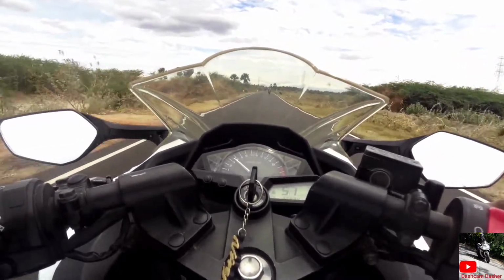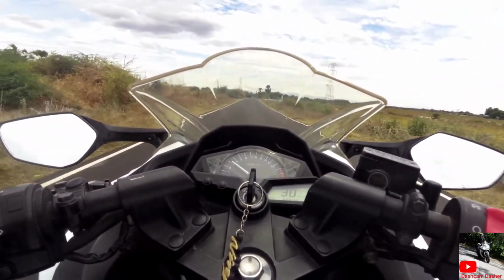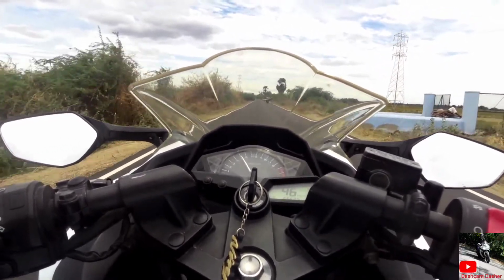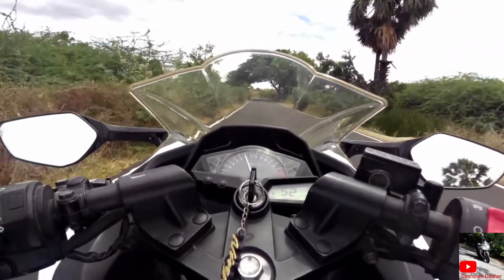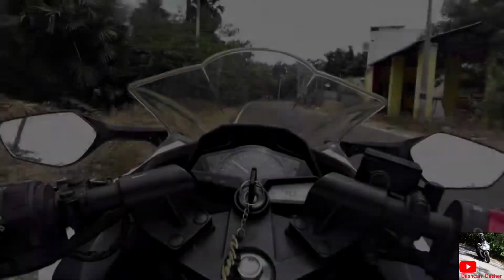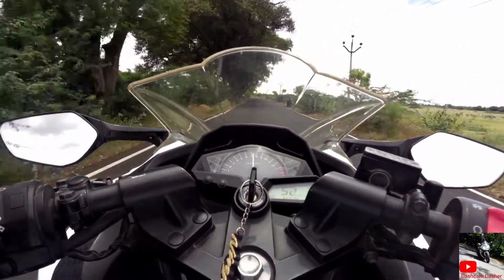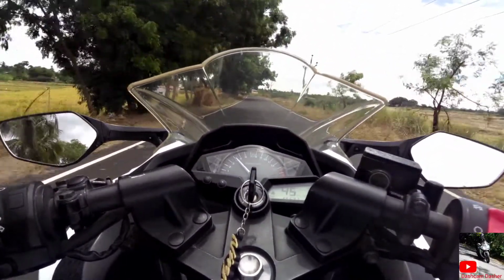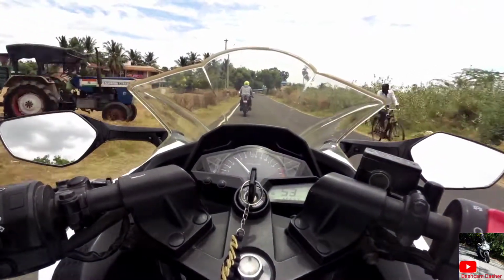Kawasaki Ninja 300 Ktm RC390 rolling drag | archrivals face off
Ninja300 vs rc390
Video filmed by me 08/08/2020.